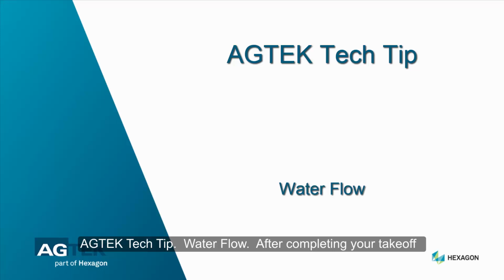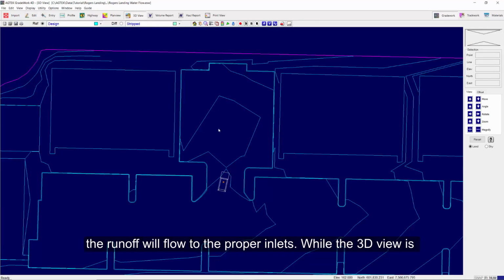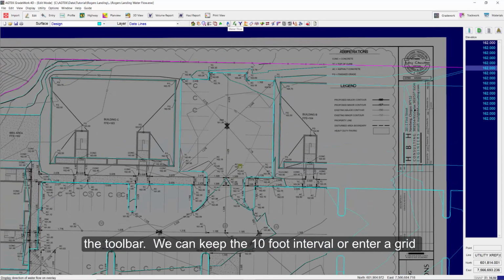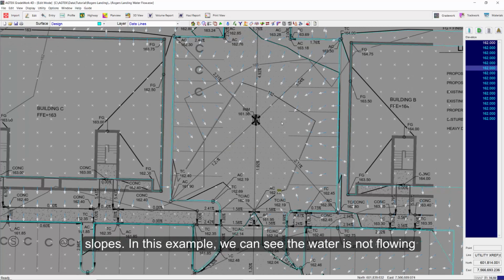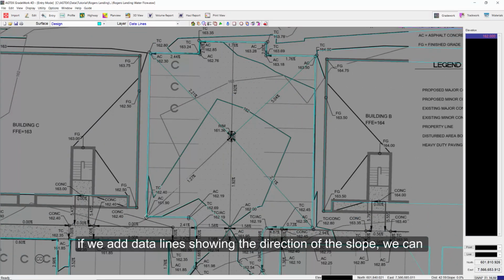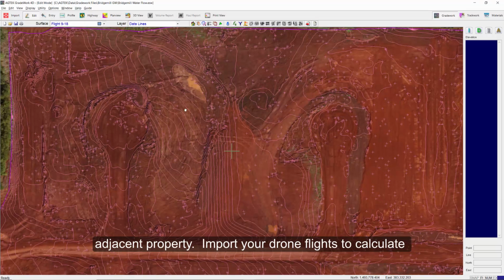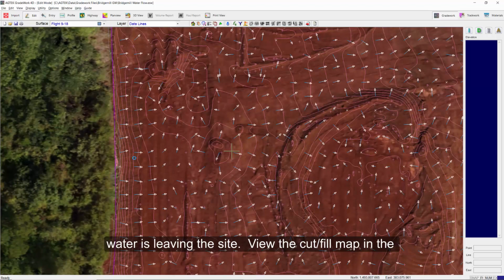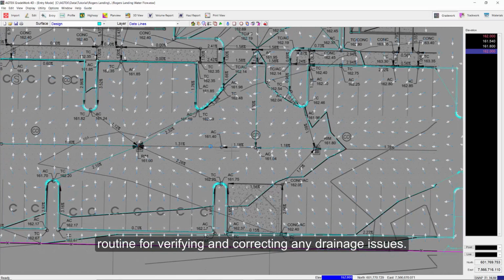Tech Tip | Water Flow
Did you know that after you have completed your takeoff or machine control model in Gradework, you can use the waterflow tool to quickly inspect the slope direction to ensure runoff flows to the proper inlets? See how to use this valuable tool in this Tech Tip.